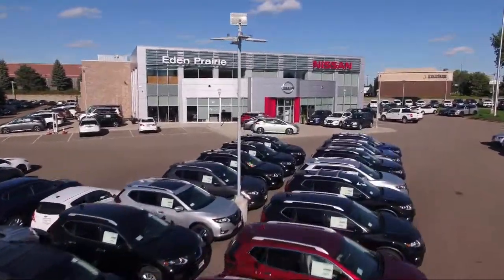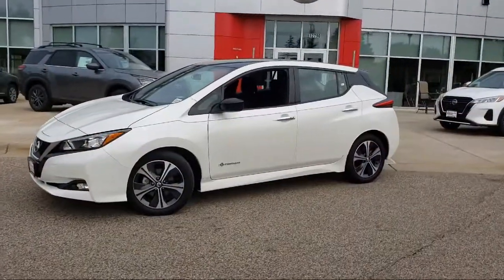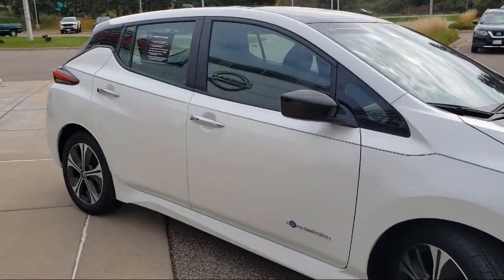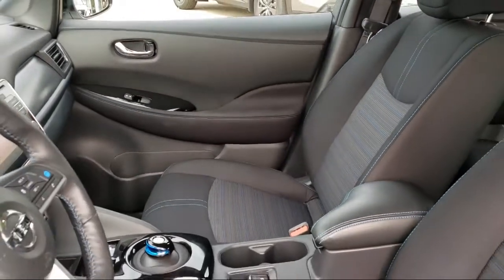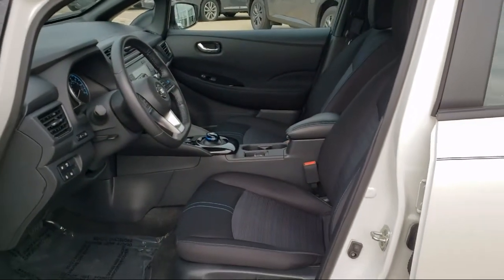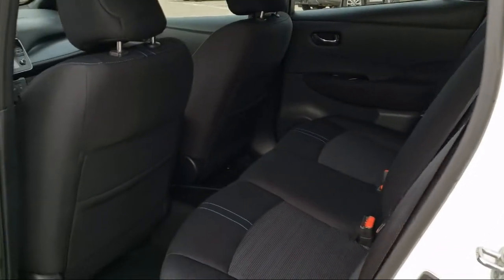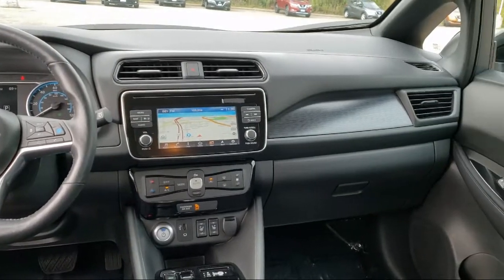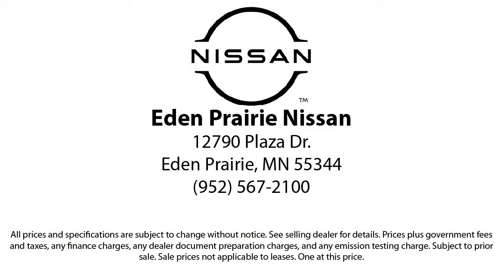2019 Nissan Leaf SV Hatchback Eden Prairie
2019 Nissan Leaf SV Hatchback Stock Number: X5475 Vin:1N4AZ1CPXKC304453.